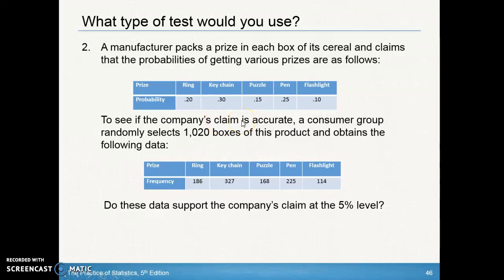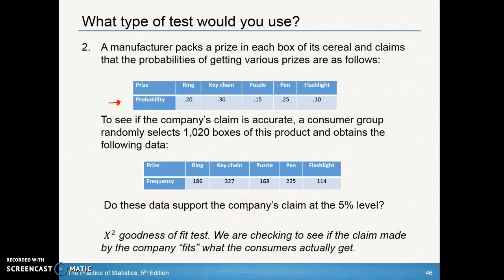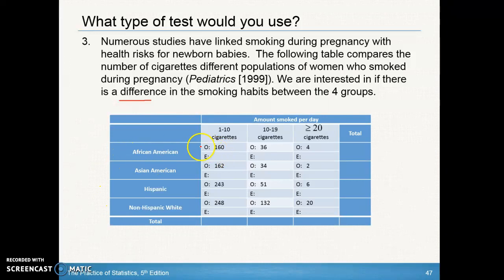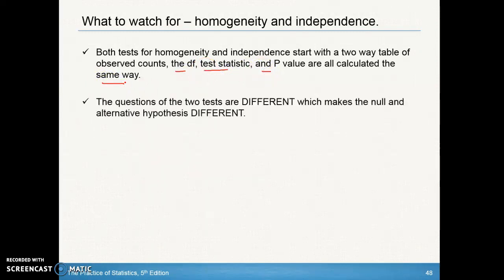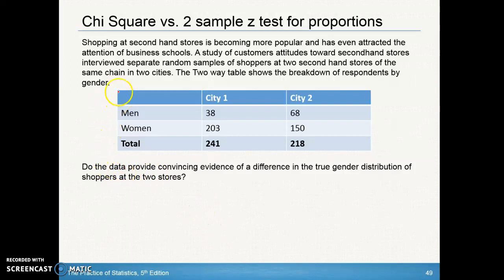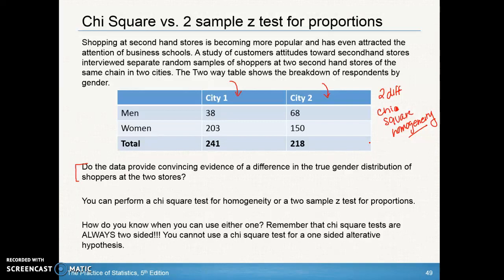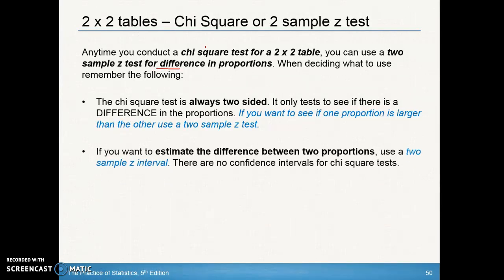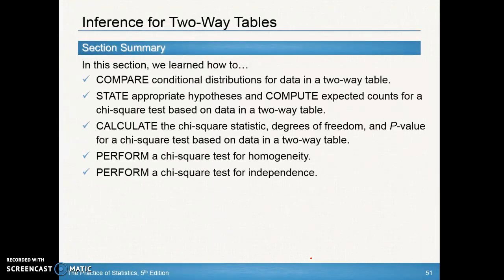Unit 9 Lesson 3 - Which Chi Square Test to Use